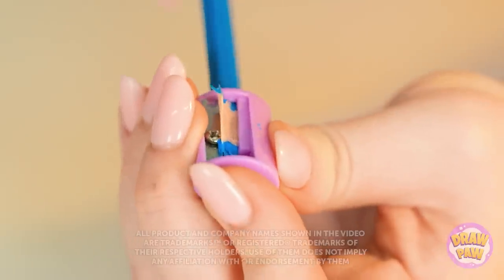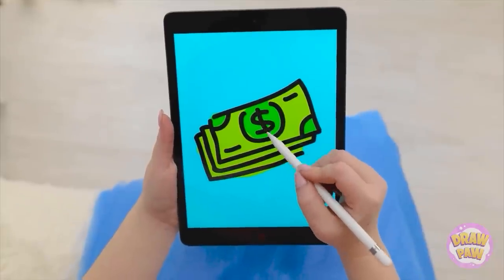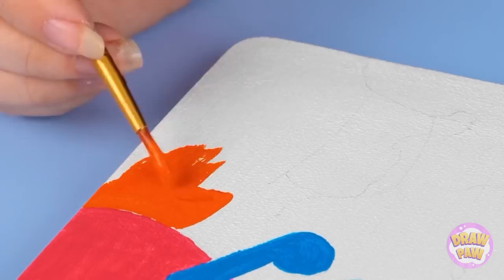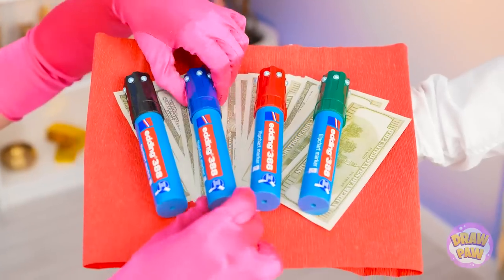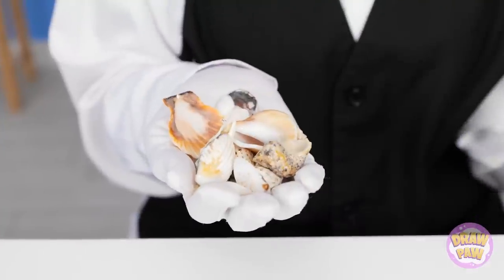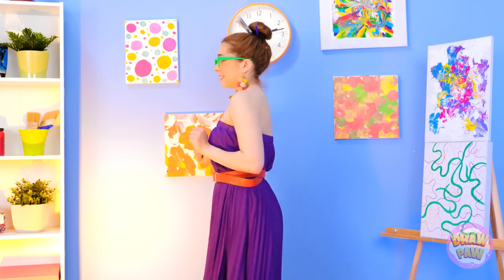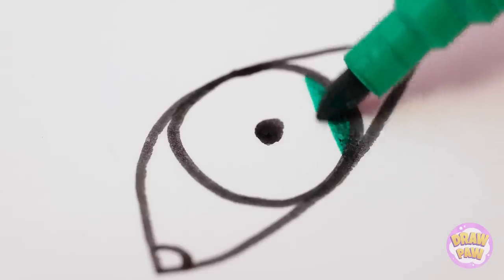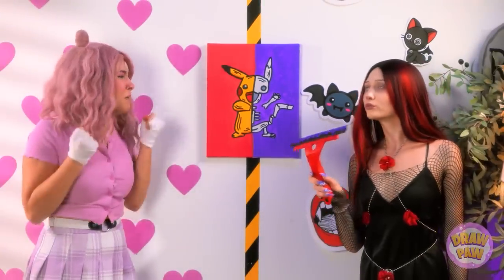EASY WAYS TO DRAW AN AMAZING PORTRAIT || Upgrade Your Art Skills! Simple Drawing Hacks by DrawPaw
Have you dreamed of drawing a portrait of yours or your friend? In this video, you'll find out how to do that in a few simple steps! With easy-to-follow instructions and helpful tips, you’ll be able to create beautiful portraits in no time. Plus, with your newfound skills, you’ll always have the perfect gift for any occasion!